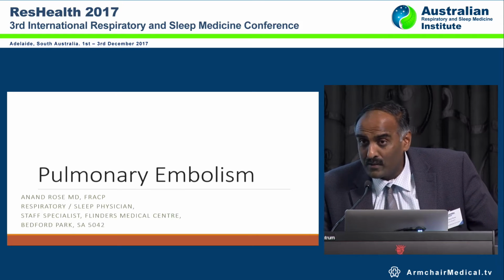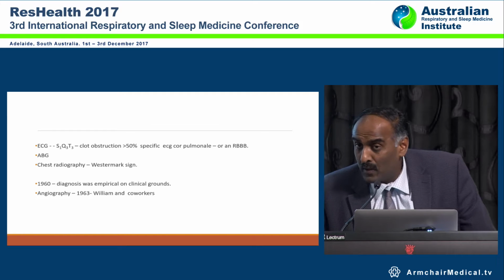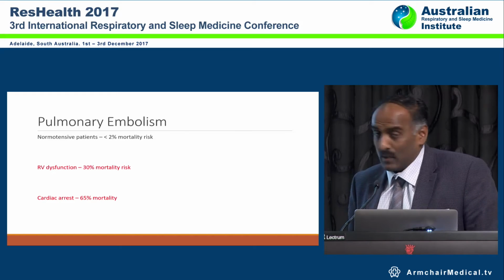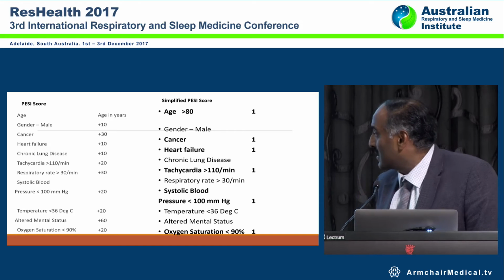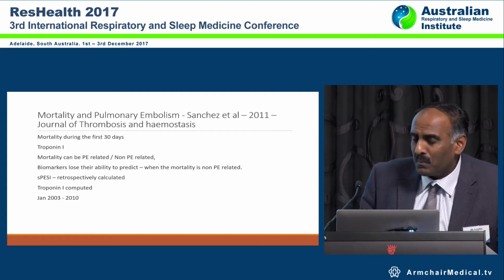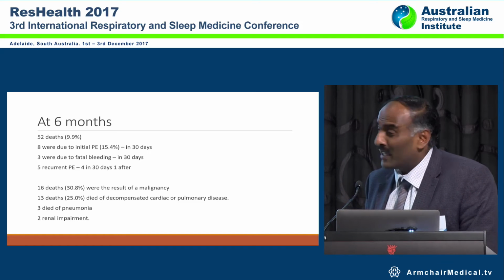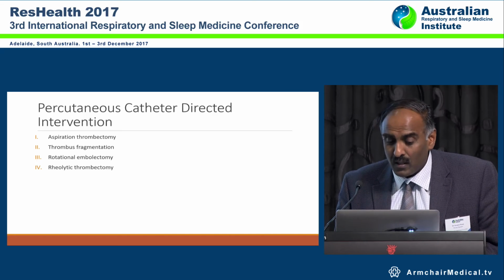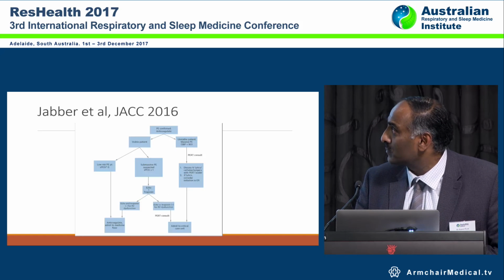Pulmonary Thromboembolism - Risk Stratification - Which patient should receive Thrombolysis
Dr Anand Rose discusses management strategies for pulmonary embolism at the ARASMI Nov 2017 meeting